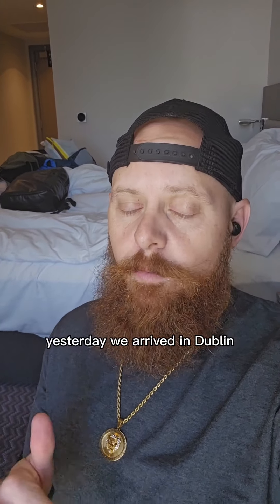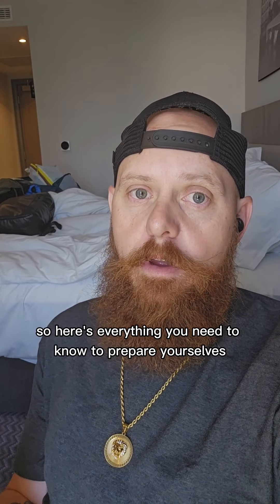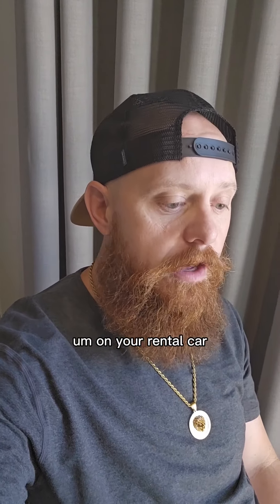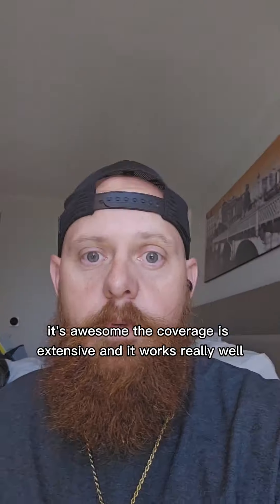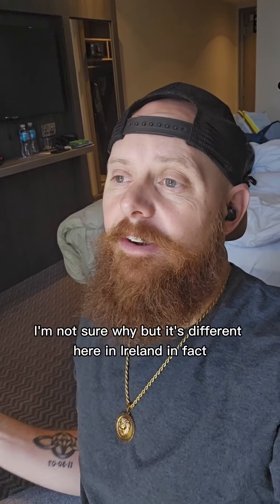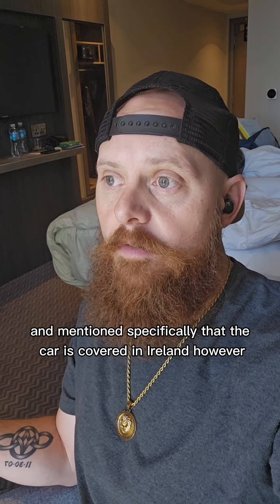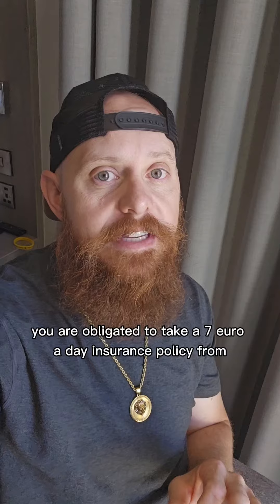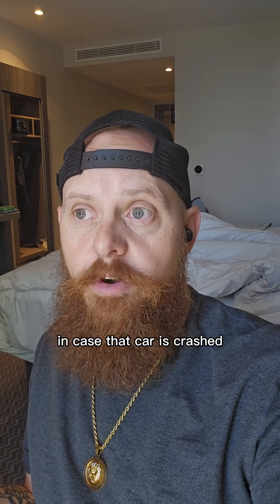Why renting a car in Ireland is different, be prepared!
We have rented cars all over the world and had never run into this. It took a long time to get sorted. Luckily, we are technologically savvy, so we could find the insurance binder, but for those who aren't, this could be very stressful. Being prepared and knowing what documents to have makes travel much more enjoyable. We hope you can learn from our errors and enjoy your travels.